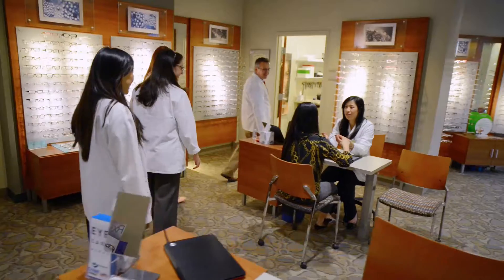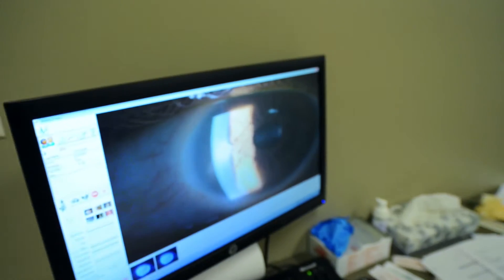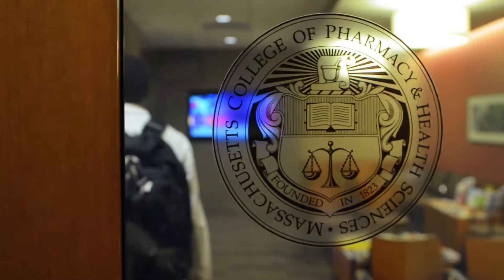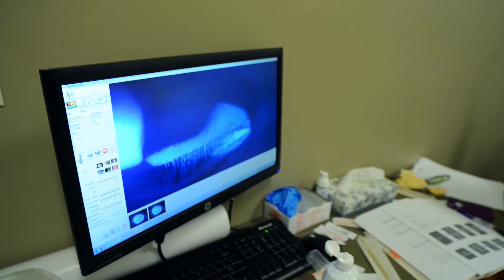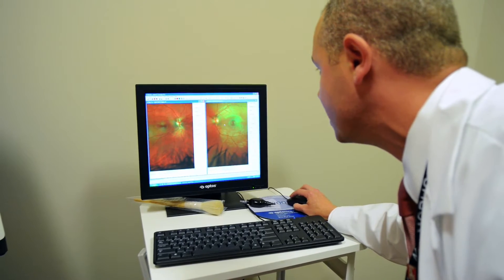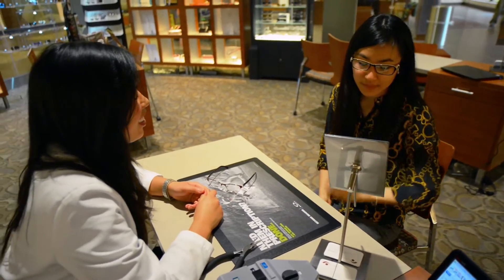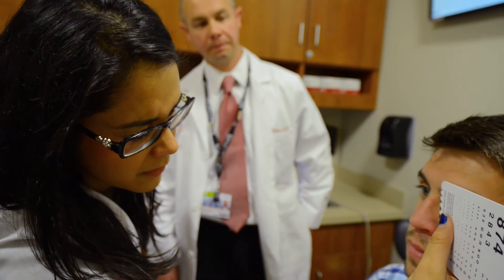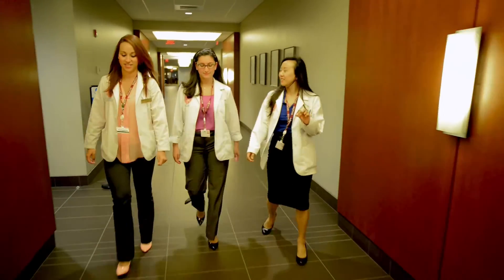MCPHS Worcester: Optometry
The MCPHS Doctor of Optometry path in Worcester offers students an interprofessional education with devoted faculty, state-of-art optometry equipment, and a fully functional eye care center.